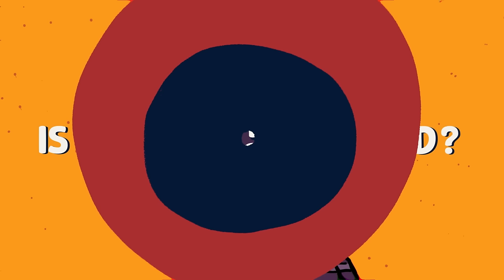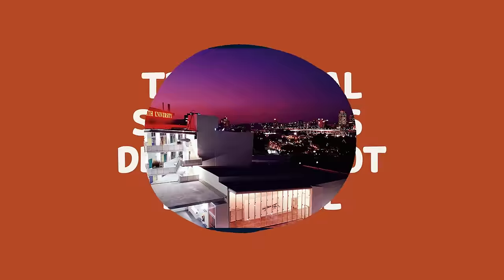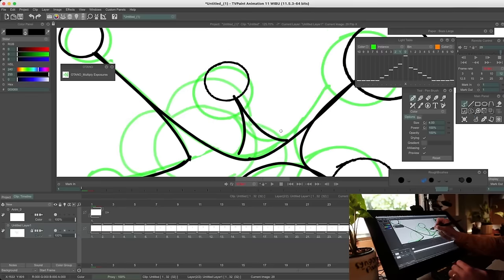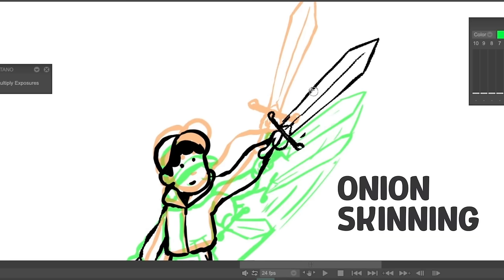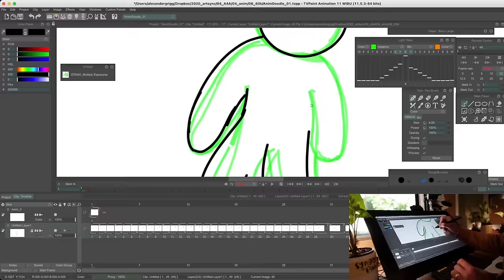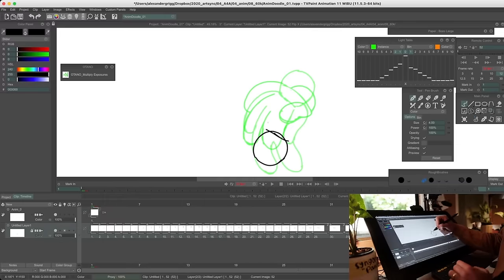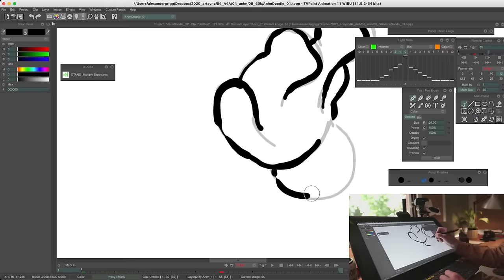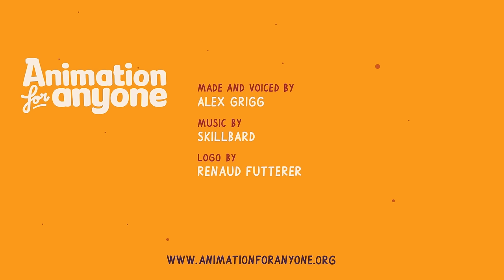Animation School? Keeping motived? Your questions answered!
Do I need to go to animation school? Do I need to be able to draw? What's the deal with timing charts? How Do I stay motivated while I animate? You asked me some BIG animation questions and today I try to answer them.

Animation for Anyone is a free animation series where I try and share the basics of animation in a fun and easy to follow way. I hope you're enjoying the classes so far!
00:29 Who are you?
01:00 Do I need Animation School?
02:27 What Software and Brushes do you use?
02:52 Onion Skins or No Onion Skins
03:30 Surviving the Animation Industry
04:31 Timing Charts
05:42 Staying Motivated
07:15 Do I need to be able to draw?
08:01 Animation Doodle

Credits-
Made and Voiced by Alex Grigg
Logo by Renaud Futterer
Additional Imagery--
Ben Hubbard
Lost and Found- Directed by Andrew Goldsmith and Bradley Slabe, Produced by Lucy J Hayes, animated by Sam Lewis